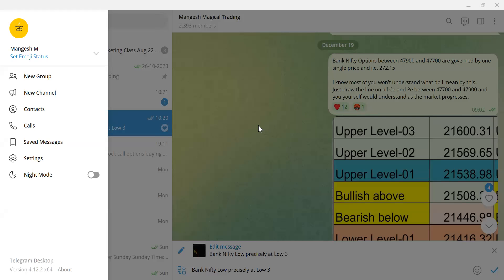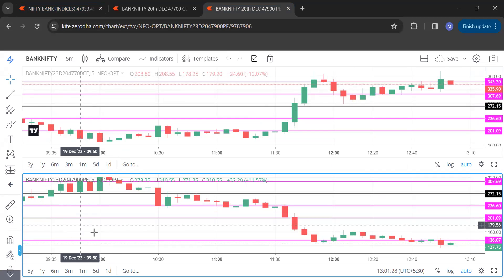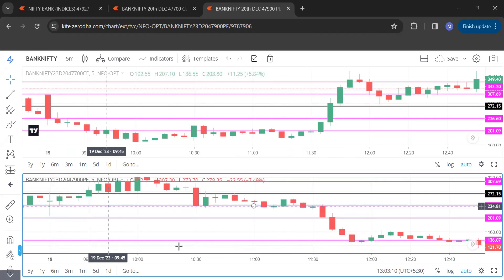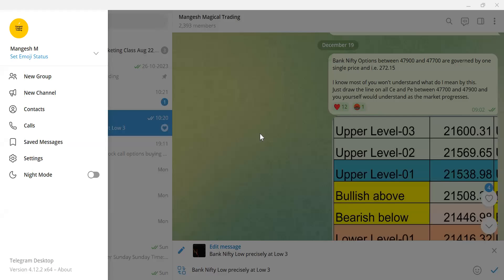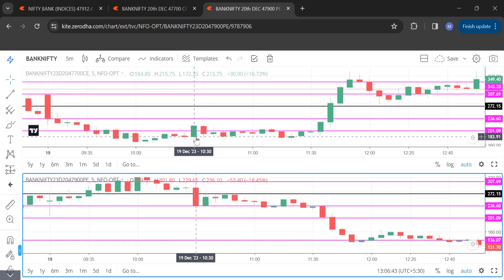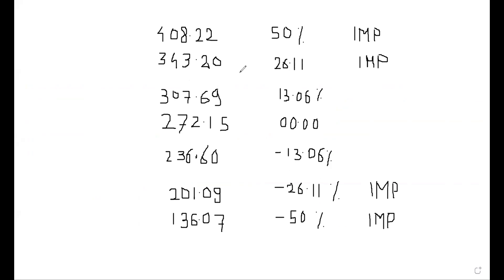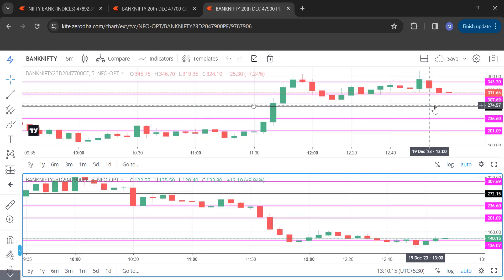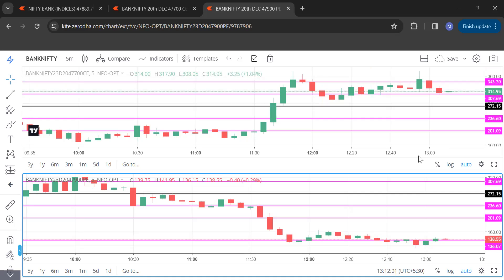Option Buying On One Premium Price Calculation